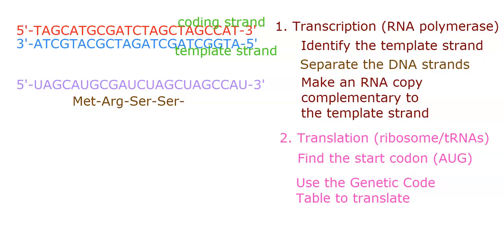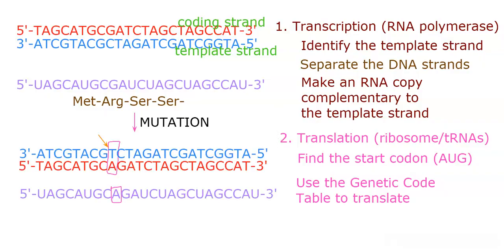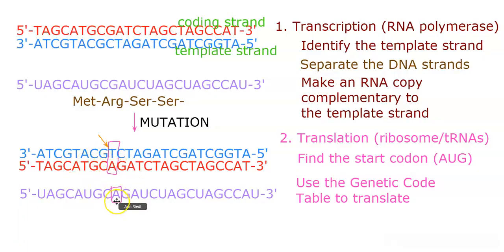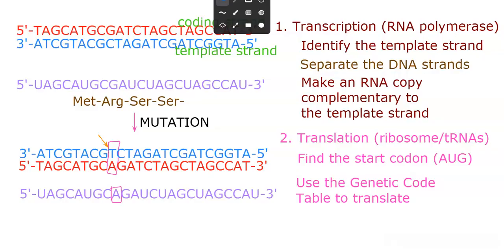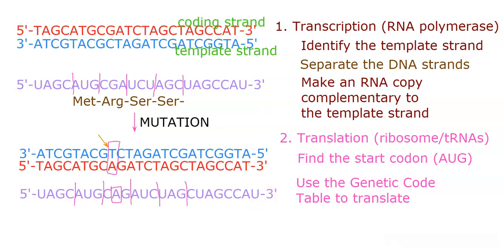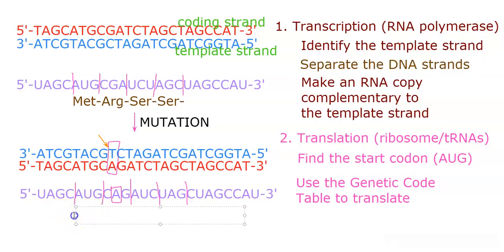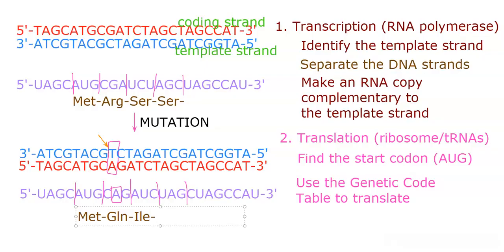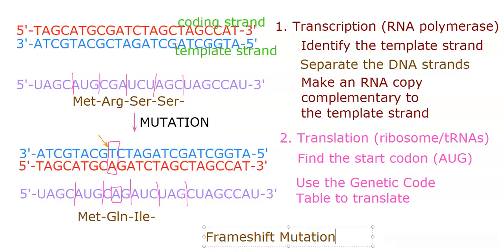Mutation 4 Ann